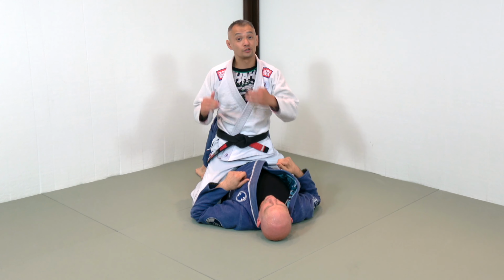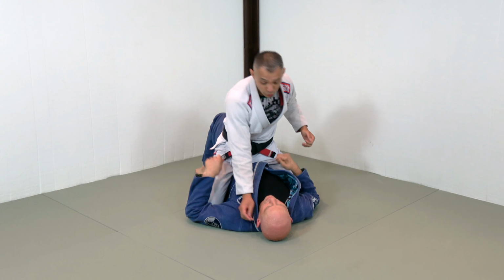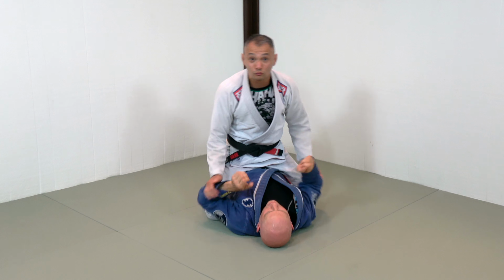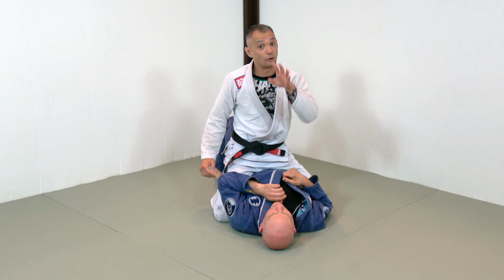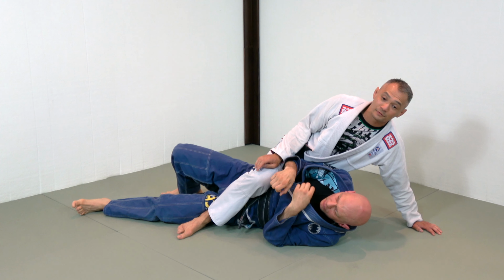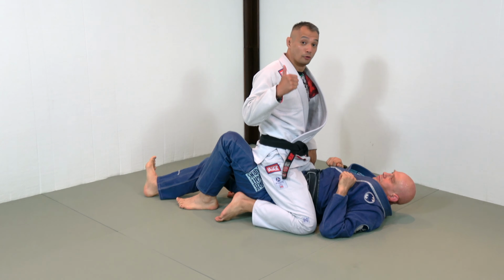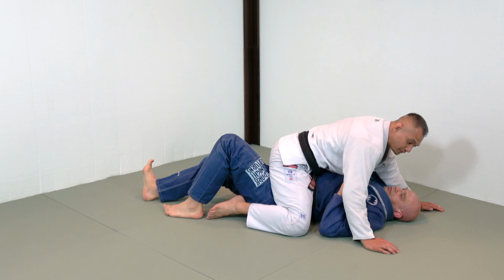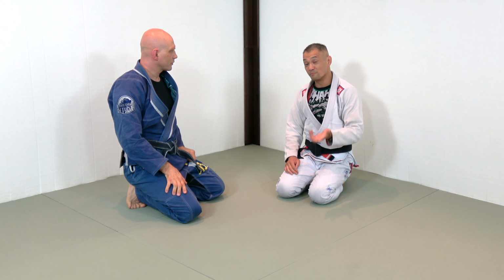How to Hold Mount on Somebody Bigger than You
How to hold and maintain the mount position against someone who is bigger than you and trying to get out.